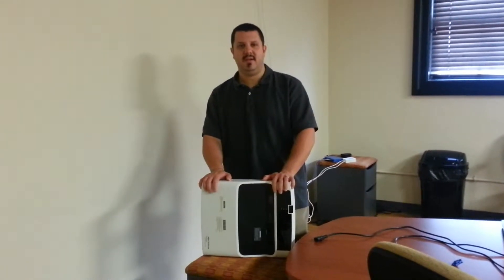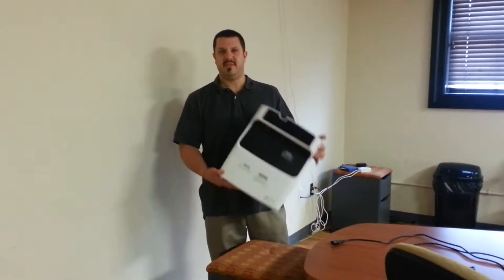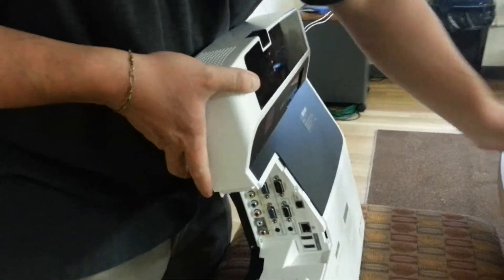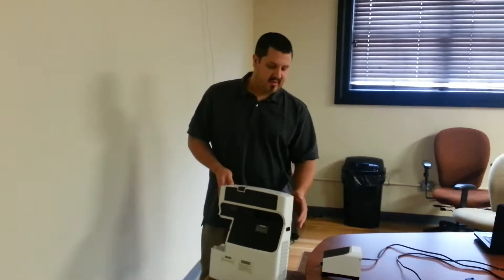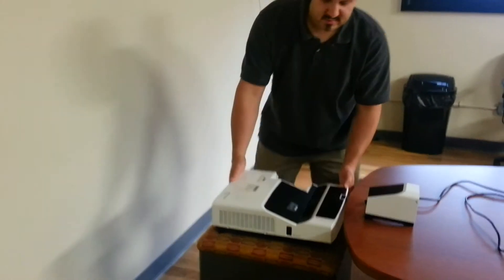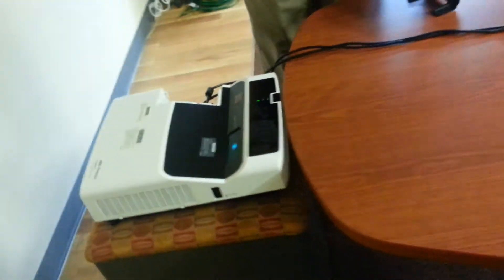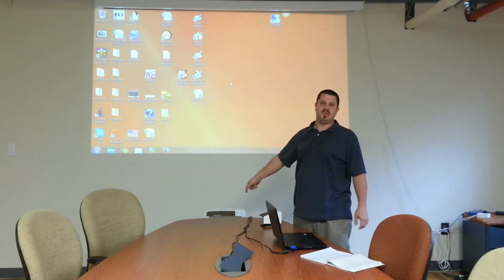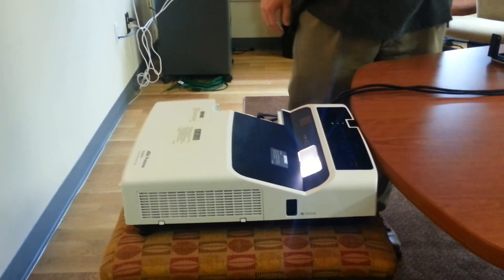demo review of Proxima ultra short throw projectors, US1000 series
The Proxima US1000 series features two XGA units, US1275-A and US1315-A, along with two WXGA units, US1275W-A and  US1315W-A. These units are all the same physically and just have different lumen ratings and aspect ratios.

These projectors feature a short-throw lens that empowers to project an image up to 80" (diagonally) within limited distance of only 0.5M

This makes them perfect to use with smartboards and interactive whiteboards.

Audiences can still enjoy a large image without shadow even in limited space. Optimized cooling system includes multiple cooling outlets and inlets, effective and powerful dispersion of heat to ensure stable operation even in high altitude areas. Detachable anti-static filter can prevent friction electrification and charge storage. 5mm thick, the filter can guard the projectors from invasion of smoke and dust with convenient maintenance by easy detachment and cleaning. The US1000 series feature Touch Keypad which can bring perfect projector operation experiences to users. By wired connection to RJ45, the user can control or monitor all projectors in distance by on/off, configuration, viewing lamp time and operating status by entering corresponding IP through internet browser. They also feature "BrightEra" LCD panel technology registered trademark of Sony Corporation. The "BrightEra" chip reduces light leakage, enhanced contrast. Inorganic alignment technology improves panel durability & stability.